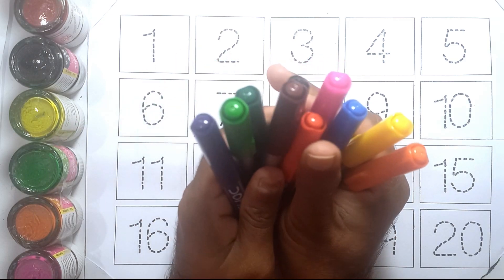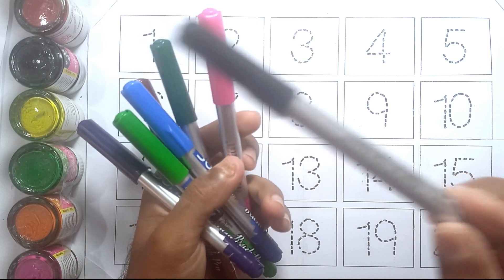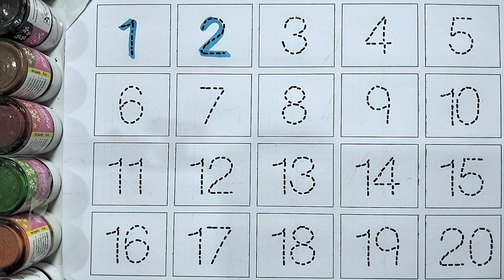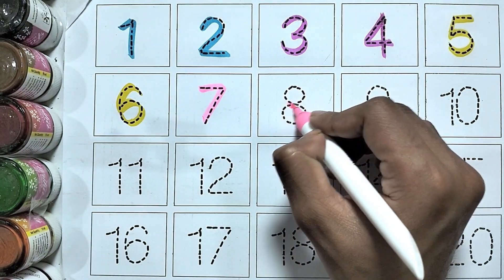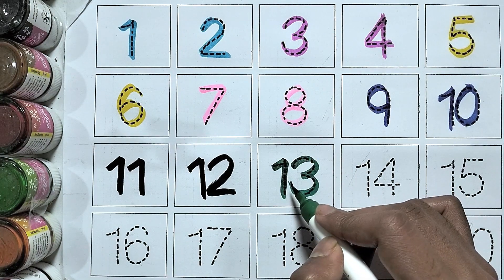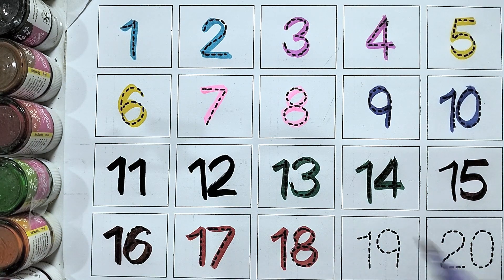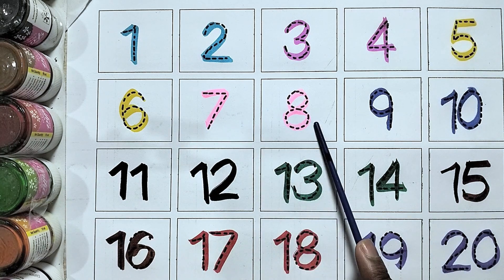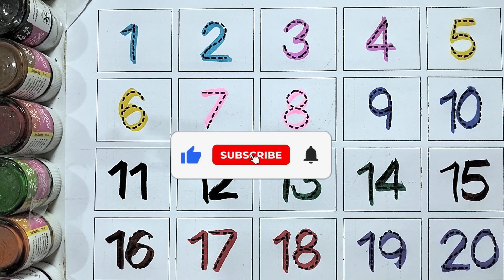1234 Numbers | 123 Number Names | 123 learning for kids | Counting Numbers| 123 Song | Next ABC kids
1234 Numbers | 123 Number Names | 123 learning for kids | Counting Numbers| 123 Song | Next ABC Kids

123
1234
12345
1 to 10
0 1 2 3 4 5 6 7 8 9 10
1 to 20
numbers
number names
number
count
counting
nursery rhymes
rhyme
1234 Numbers
123 Number Names
123 learning for kids
Counting Numbers
123 Numbers Song
numbers song
number song
song
123 song
kids songs
learn numbers
children songs
1234 song
baby songs
kid songs
kids song
number songs
numbers 123